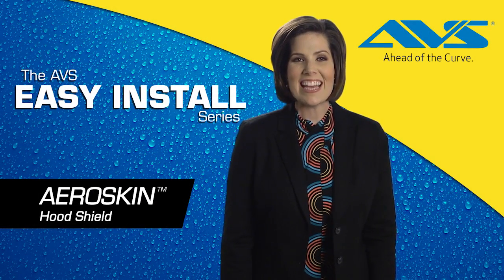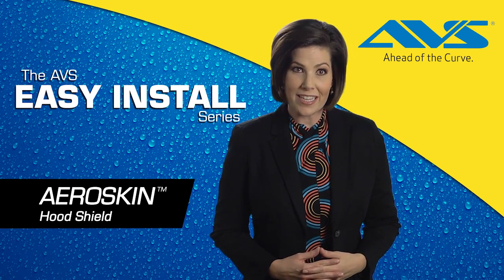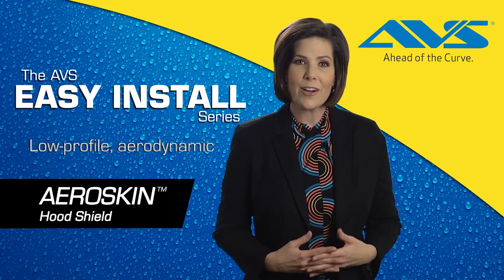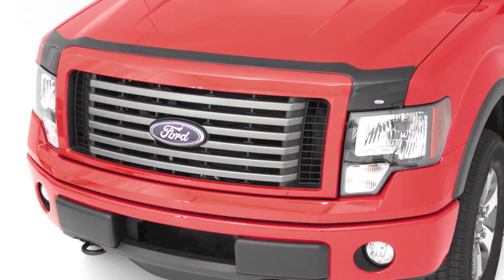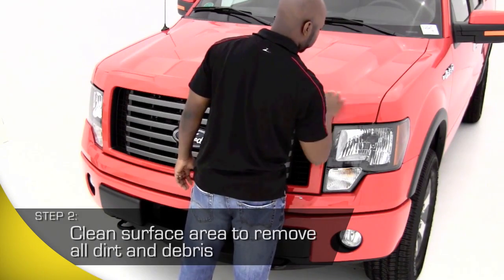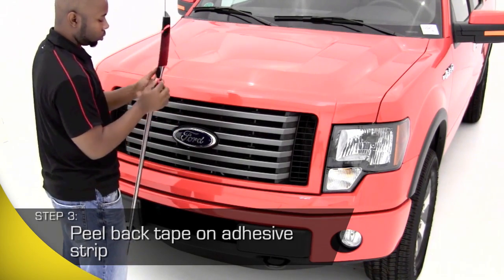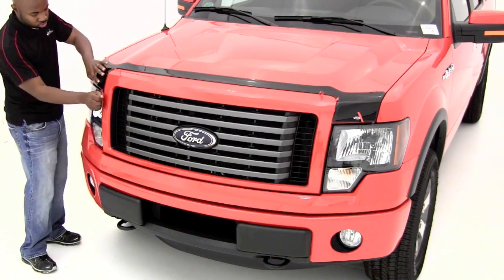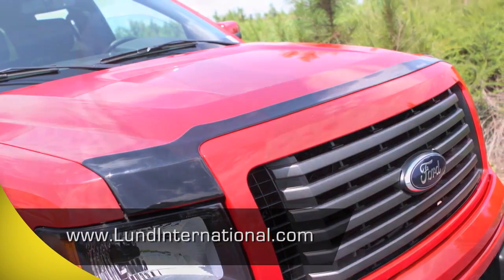Aeroskin AVS HD